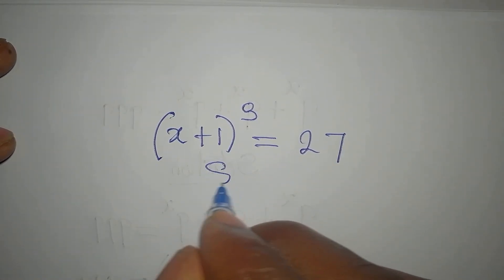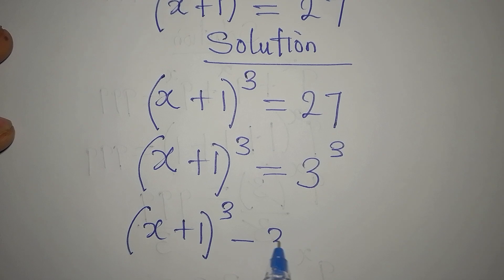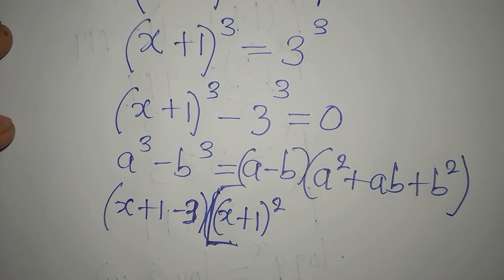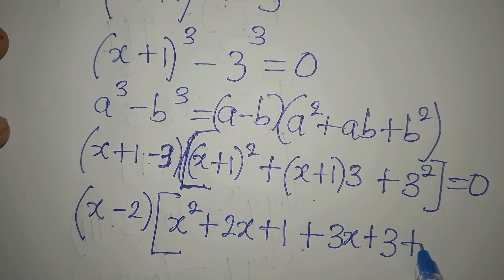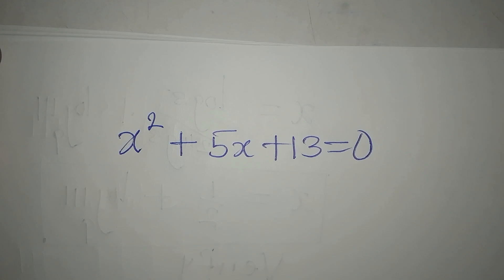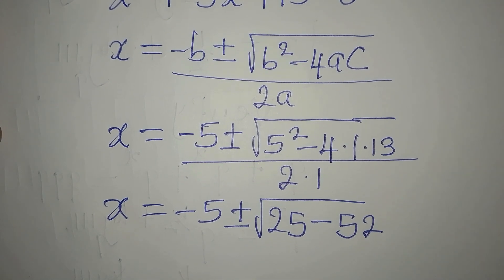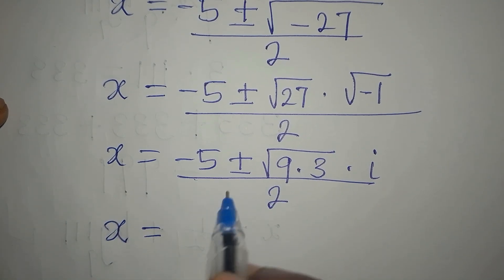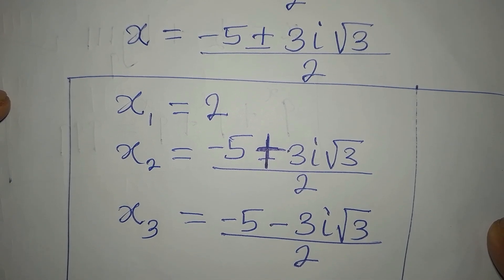Russian | Can you solve this? | Olympiad Mathematics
This is beautifully solved for you guys